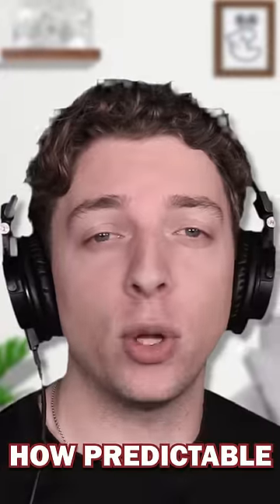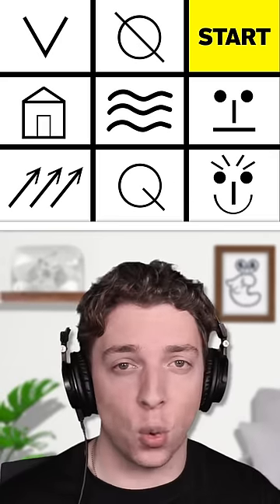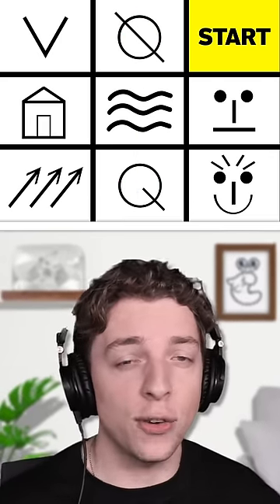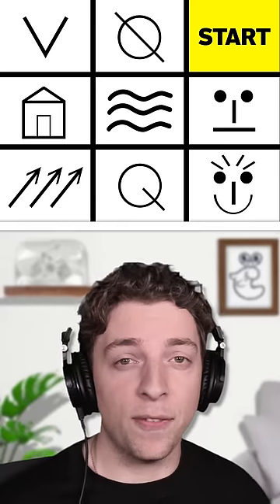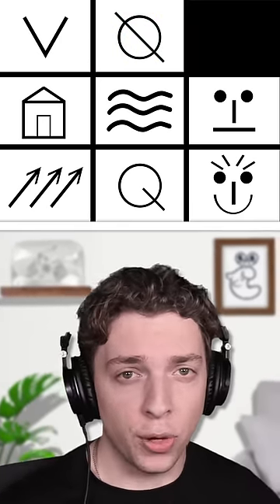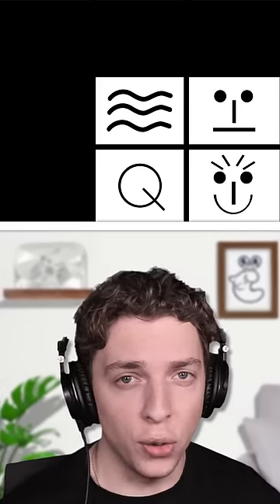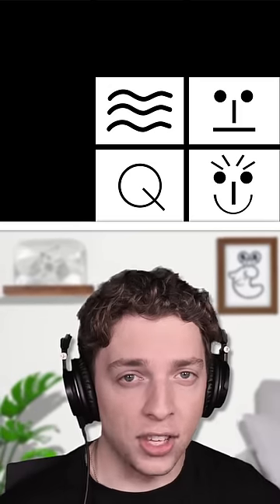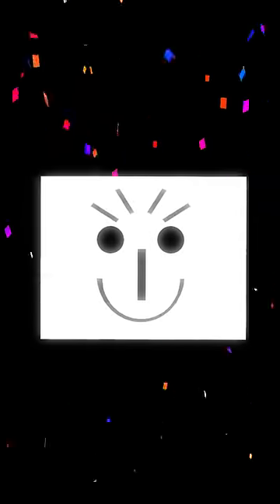How Predictable Are You?